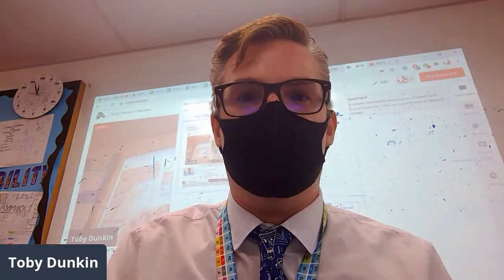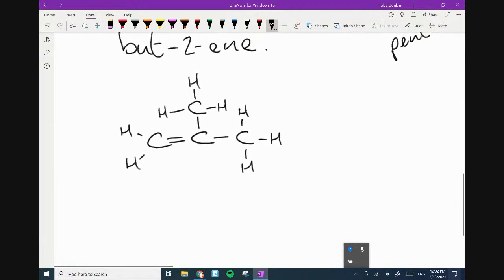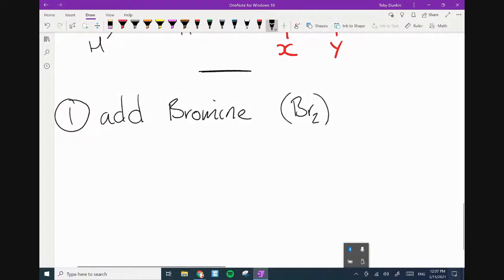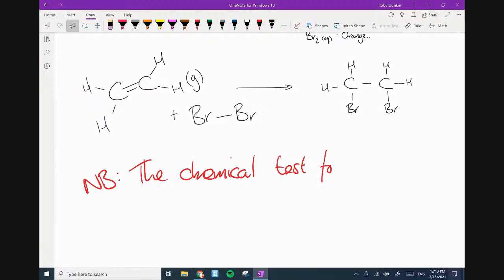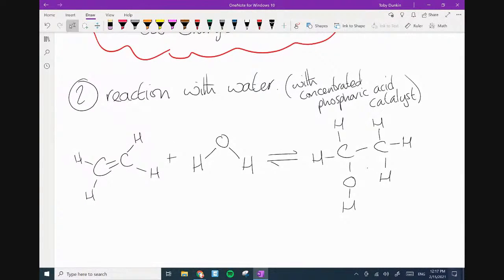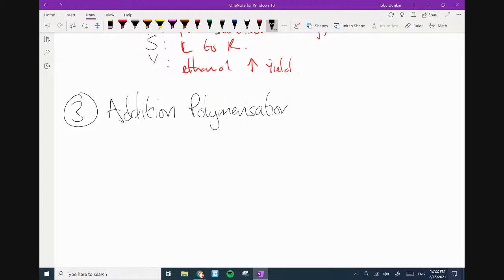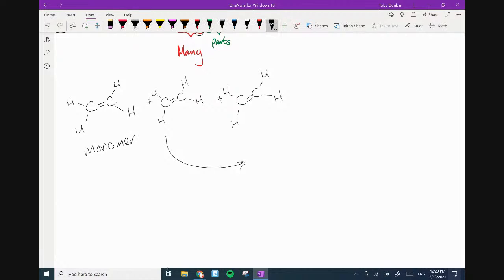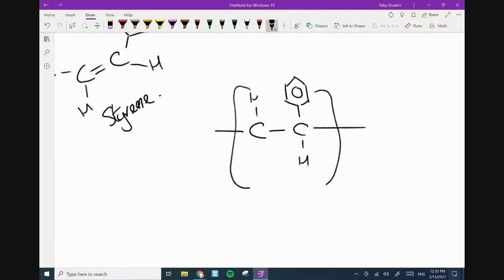iGCSE Alkenes L1: Reactions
L.O.
K: reactions
K: test for.
U: addition process